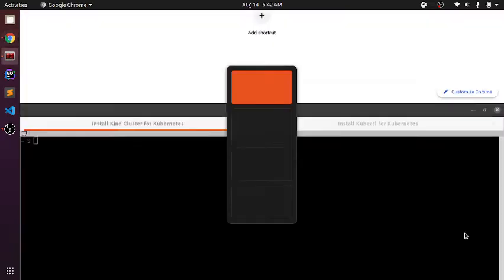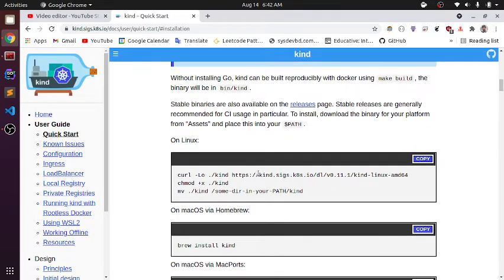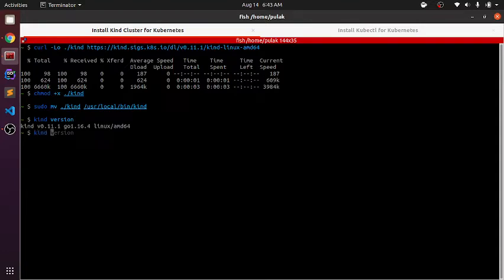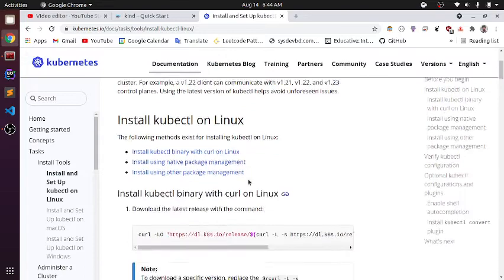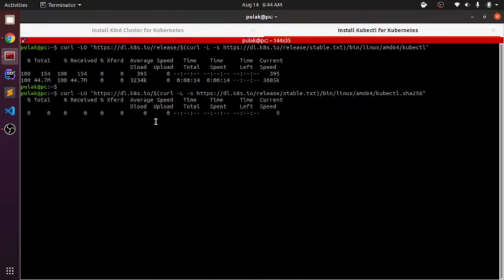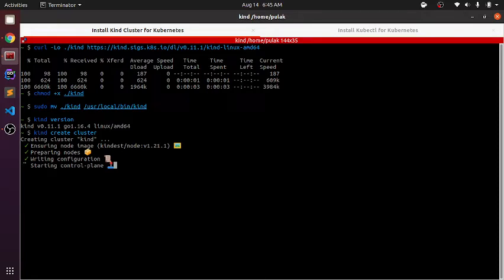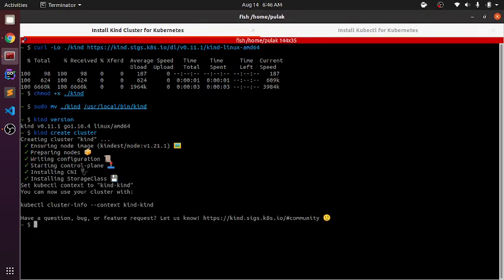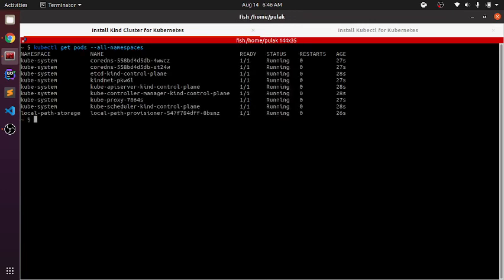How to install and setup kind cluster and kubectl for Kubernetes(Step-by-Step guide)